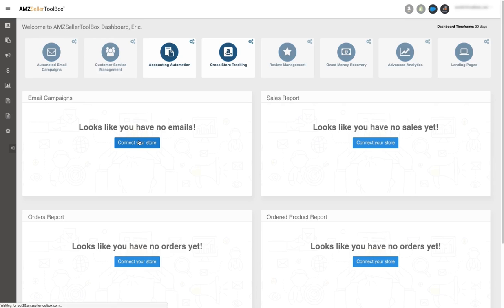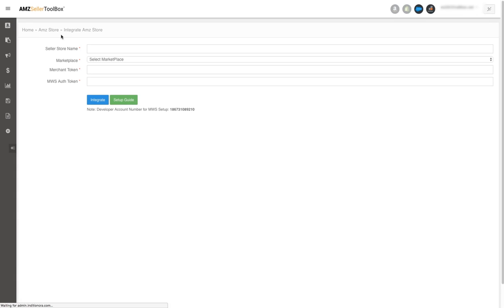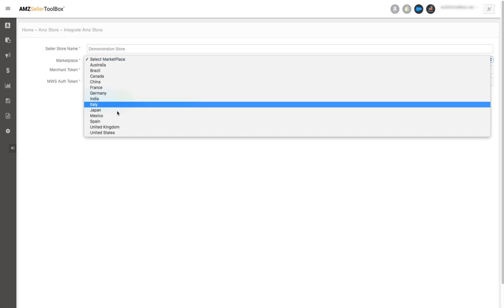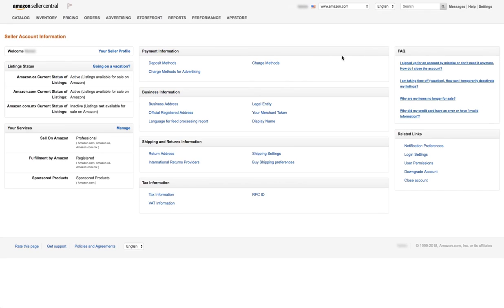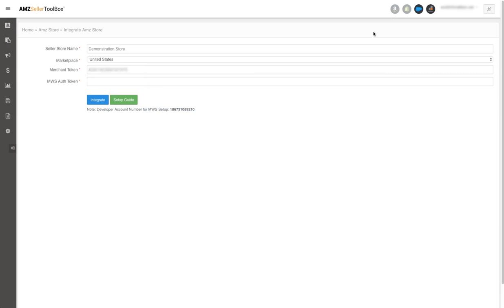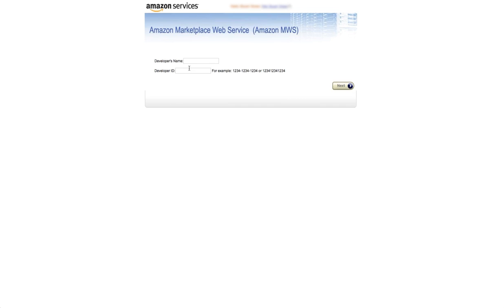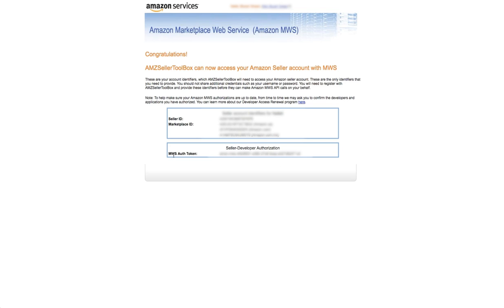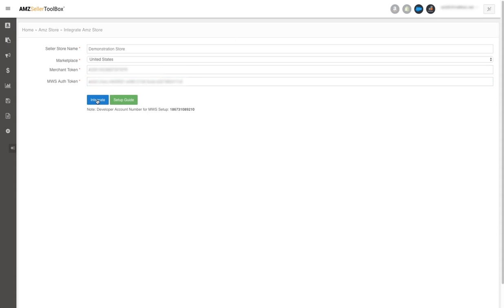Indition SellerTools™ – How-To Connect your Amazon Store to Indition SellerTools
Indition SellerTools is the best way to grow and manage your business on Amazon. In this video you'll learn how to connect your store which will unlock the power of the Indition SellerTools for you.